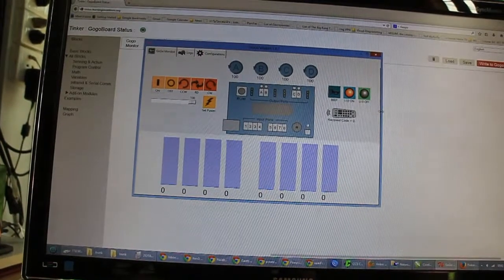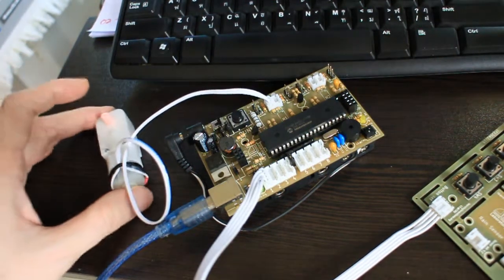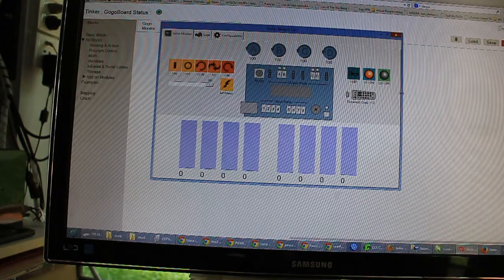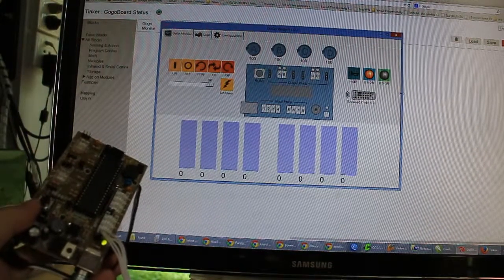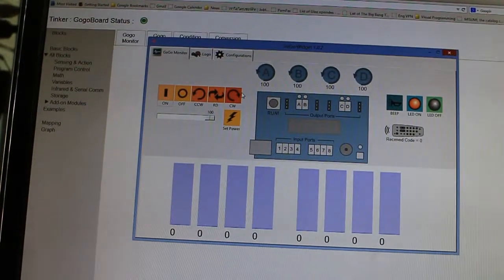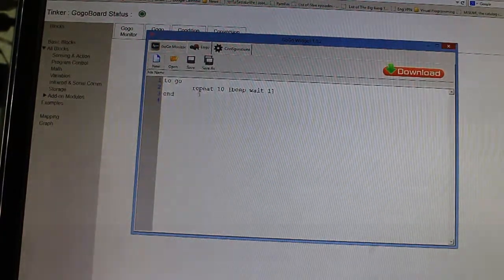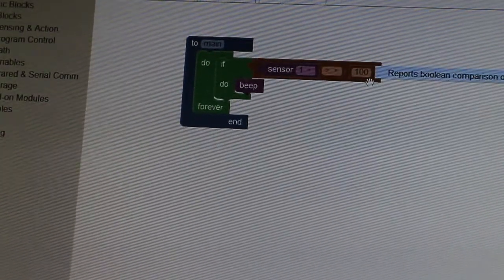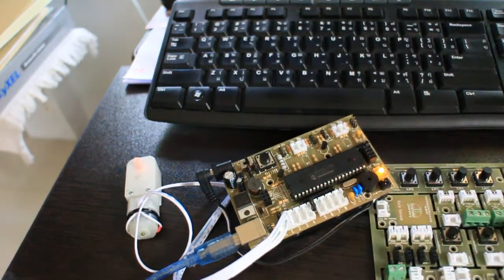gogo widget & tinker demo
This video quickly demonstrates the new GoGo Widget software and Tinker.